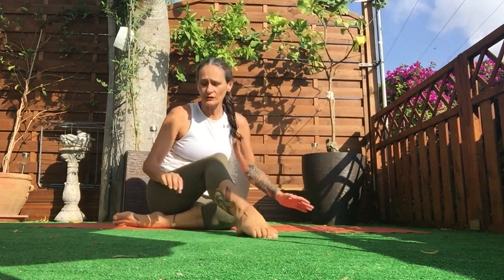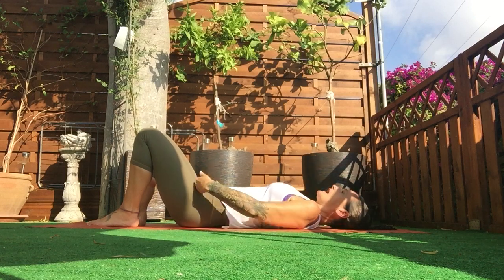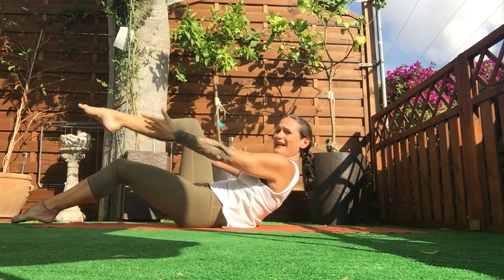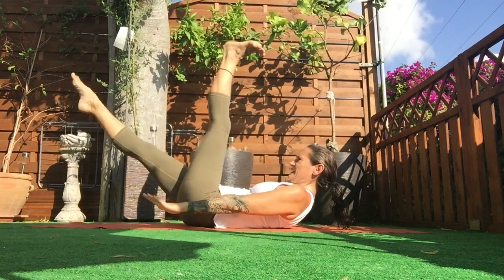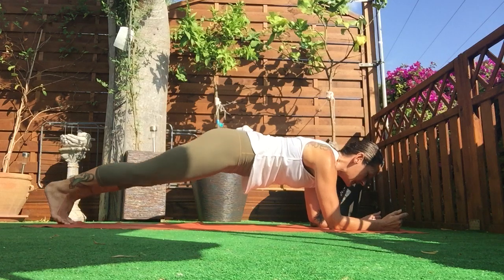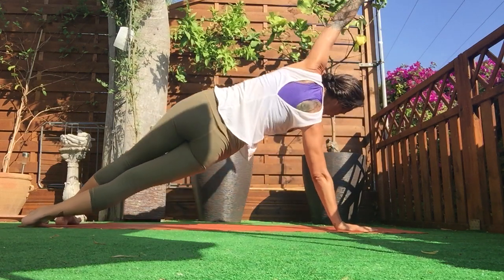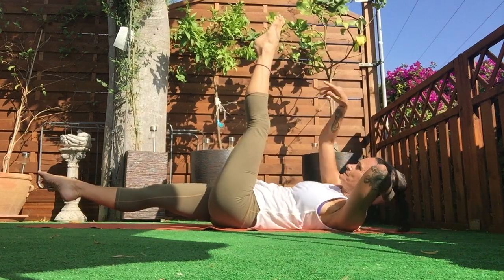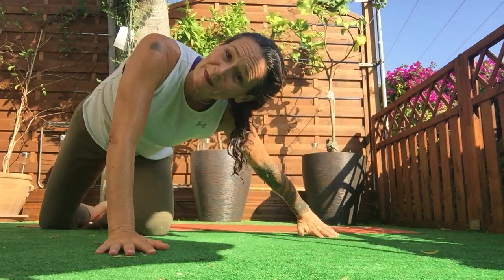Intermediate Pilates - 10 minute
Pilates is an awesome system of movement to get and keep your body strong inside to out...

This is an intermediate level class, full of core work, including twists and planks...  A great overall Pilates workout in 10 minutes!

As with all movement programs, when using our videos, please use common sense. If you have had any recent injuries, surgery or a baby, please seek clearance from your Dr or physio before starting ANY new program. If you have not done Pilates before I recommend my video "Pilates Foundations"  By performing any of LisaSJones exercises, you are performing them at your own risk.   LisaSJones .com will not be held responsible or liable for any injury or harm you sustain as a result of following any of our videos. Thanks for your understanding.